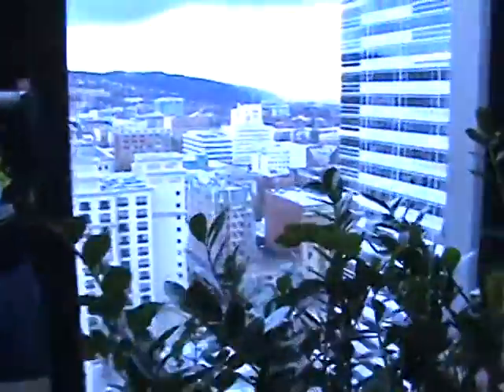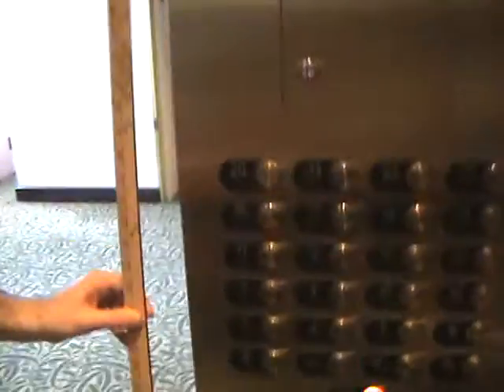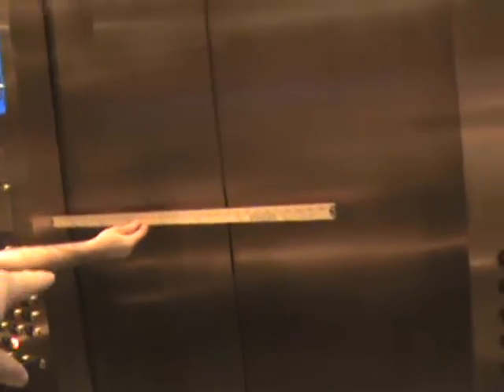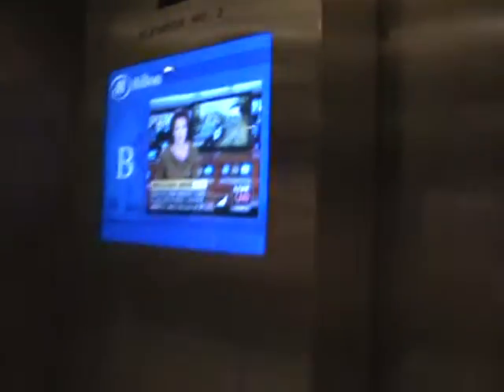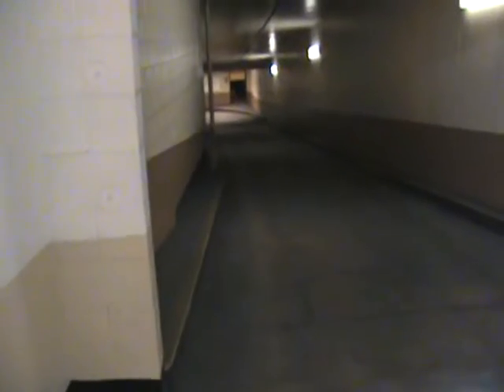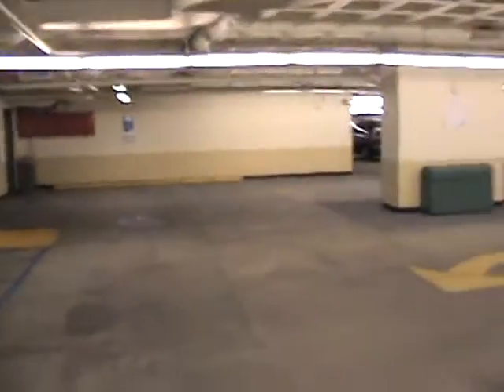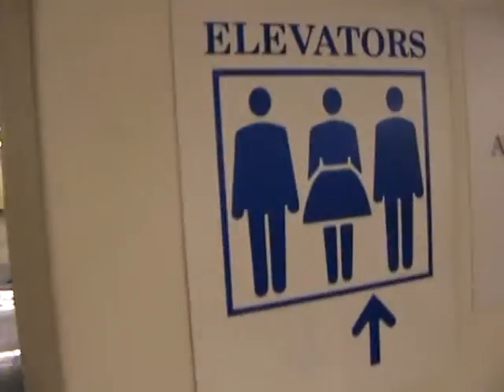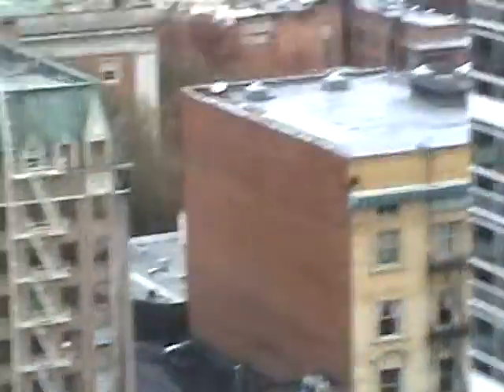Portland Hilton Tour, March 2009 - Top and Bottom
Here I run through the elevators with Paulos and a yard stick. We start at the 23rd floor (Kumoricon 2009 Karaoke Lounge) and swing down to the Parking Level (Kumoricon 2009 Exhibitor's Hall and Artist Alley). You can get a sense for how fast and high tech the elevators are and how very nice this garage is inside. It's really nothing like the one in 2007. It's got AIR CONDITIONING!

This will shortly be followed by two videos about the March meeting. One before the elections and one after!